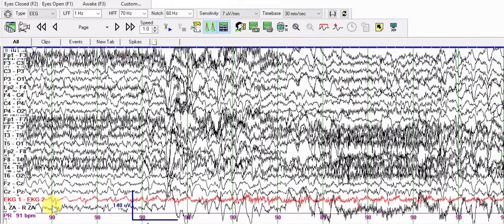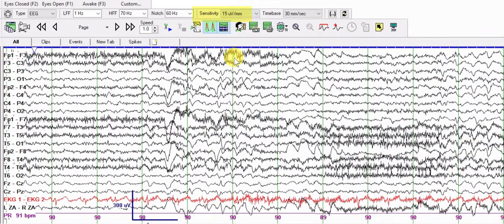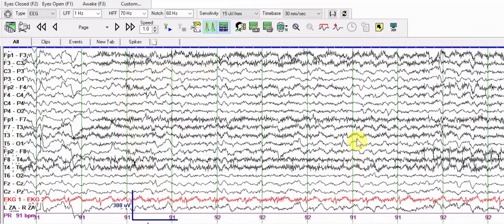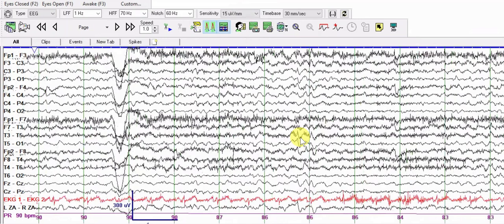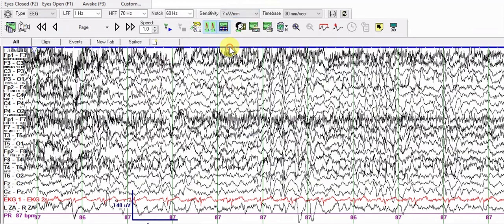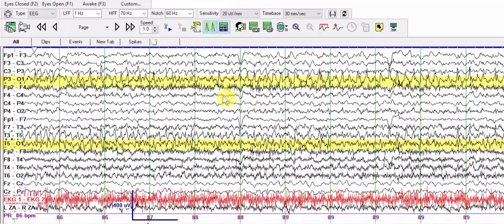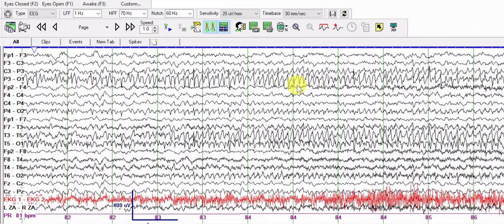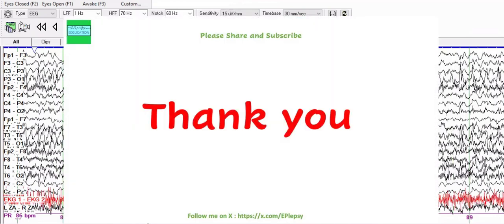The Beginner’s Guide to EEG Interpretation With Live Seizure Example!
Learn how EEG gain (amplitude sensitivity) changes the way brain waves look on the screen — and how this can influence interpretation. In this tutorial, we review normal EEG features, show clear examples of background slowing, and demonstrate an occipital seizure at different gains. This is a practical, high-yield video for learners who want to build real EEG interpretation skills.